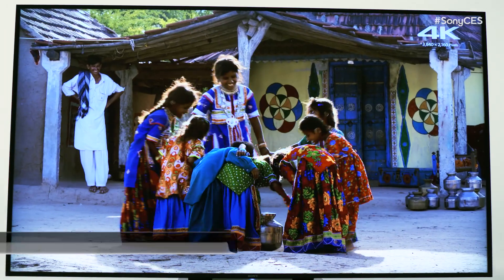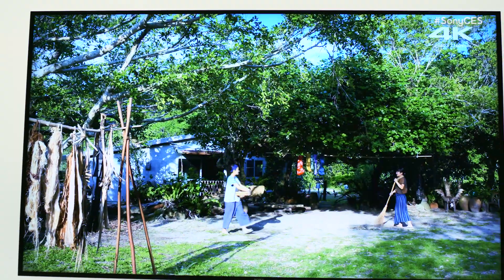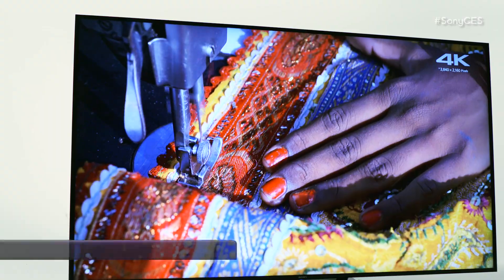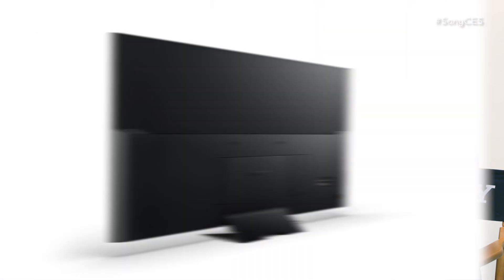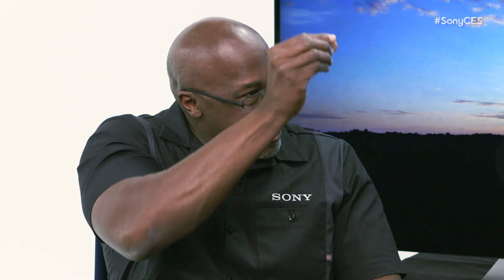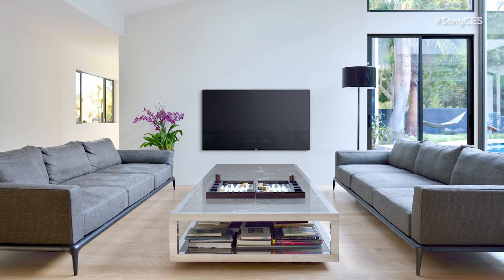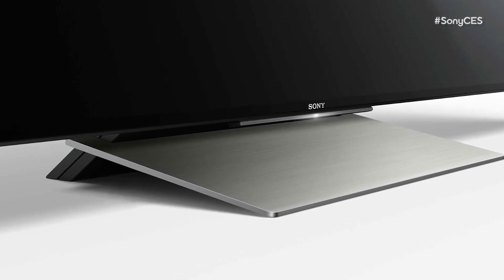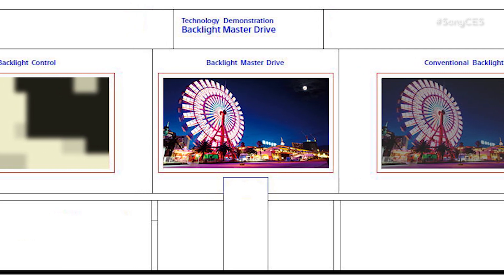CES 2016: Sony’s New 4K HDR TV – X930D (FIRST LOOK)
It is that CES time of year again! We’ve just announced our XBR®X930D Series 4K HDR TV (55 and 65-inch models) and X940D (75-inch model).

Available in the Spring of 2016 is Sony’s newest 4K HDR Television in a 55, 65 and 75 inch. A sleeker look is achieved with its newly featured design; cables can be easily managed and the television can be mounted to sit flushed to your wall. With HDR technology and grid array lighting, a greater, richer and more intense color is seen in the picture. Be sure to leave your questions in the comments area to be answered on our CES Wrap Show!

Specs include:
• HDR compatible to receive and process the new video standard signal with higher brightness, higher contrast and vibrant color.
• X-tended Dynamic Range PRO to produce ideal contrast, enhancing HDR and non-HDR content by boosting and dimming the backlight levels precisely for each zone of the screen with unique backlighting algorithm.
• New Slim Backlight Drive technology (X930D only*).
• Brilliant, expanded color with TRILUMINOS™ Display, further enhanced for color accuracy.
• 4K X-Reality PRO
• 4K Processor X1 to improve color accuracy, contrast and clarity of HD, 4K and 4K HDR video.
• Supports Google’s Android TV operating system
• Voice Search and Voice Command available through a remote equipped with a microphone.
• Exclusive Content Bar
• Ultra-thin design